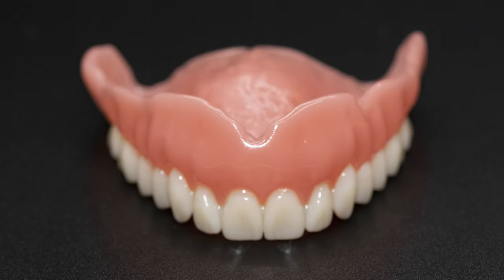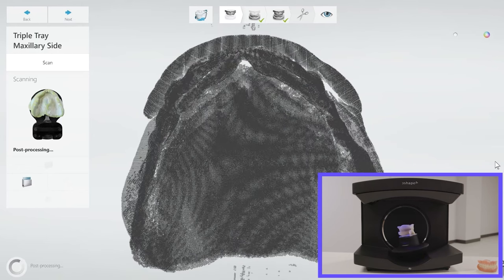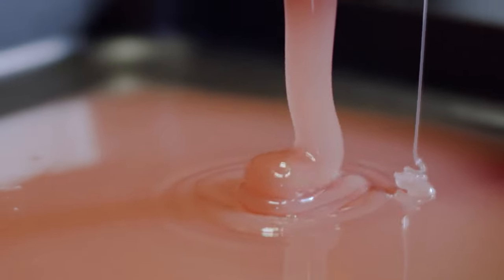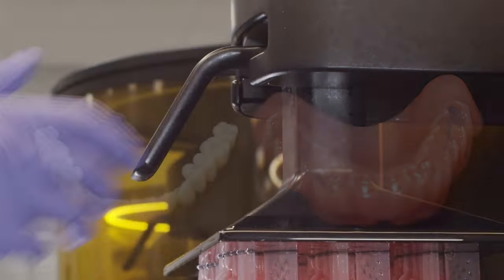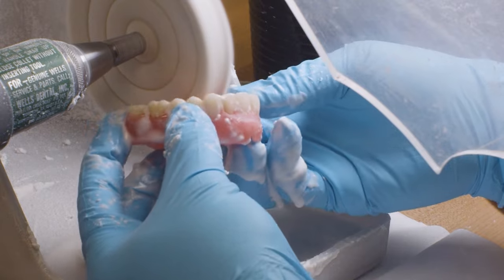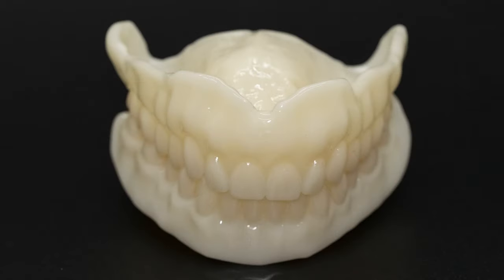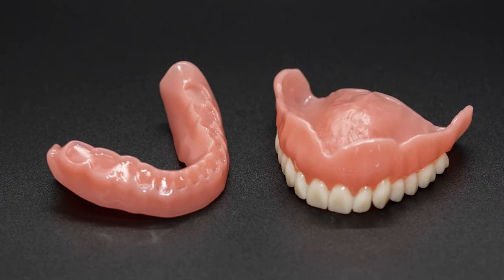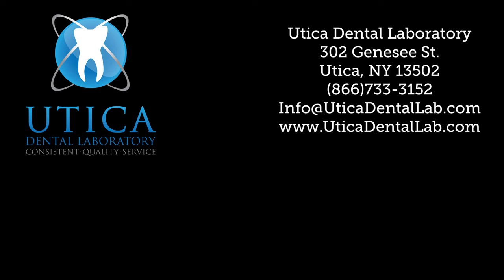Elevator Pitch - 3D Printed Dentures - 3D Printed Digital Dentures by Utica Dental Lab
The average elevator ride is about 90 seconds.
So here's the elevator pitch! Utica Dental Lab in 90 seconds or less!
An intro 3D Printed Dentures at Utica Dental Lab...Check us out for more info!

Printed on our @carbon3d1089 M1 DLS 3D Printer with @DentsplySironaRestorative Lucitone 3D Digital Print resin. Our 3D Printed dentures are quickly becoming the preferred denture of choice for edentulous patients.